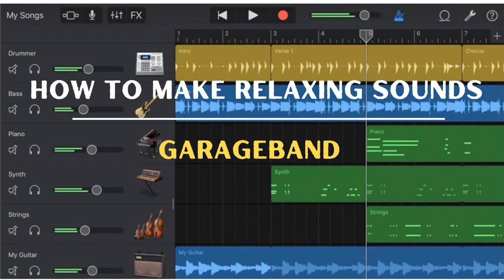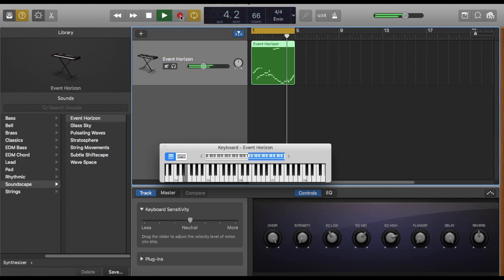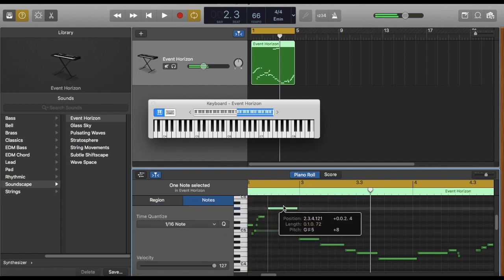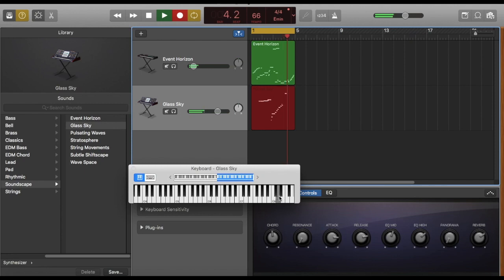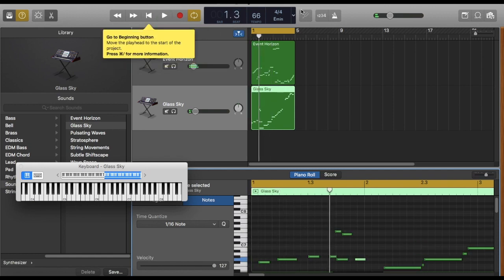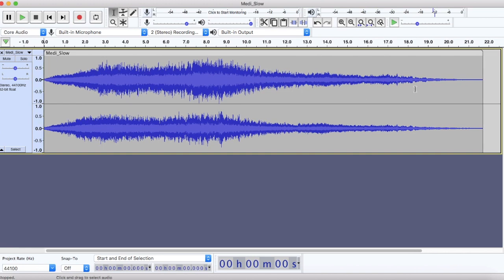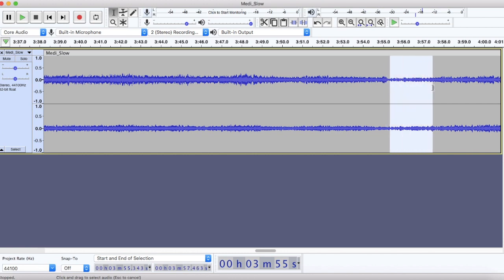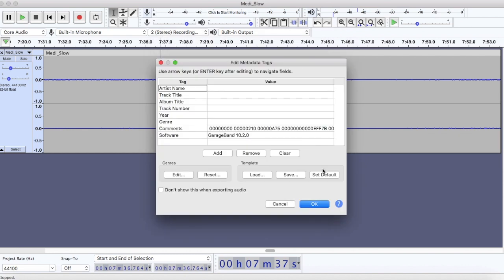DIY MEDITATION MUSIC WITH GARAGEBAND | No Experience Needed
Make Money with Meditation Videos.

Most people are not aware of how to create and edit meditation and relaxing sounds. In this video, I give a tutorial on how to create and edit your own relaxing sounds in GarageBand and Audacity using instruments and different effects.

I hope you enjoy! Thanks for listening and your support!

𝗠𝗲𝗱𝗶𝘁𝗮𝘁𝗶𝗼𝗻 𝗞𝗶𝘁 🎧 🕯️
𝗠𝗲𝗱𝗶𝘁𝗮𝘁𝗶𝗼𝗻 𝗦𝗹𝗲𝗲𝗽𝗶𝗻𝗴 𝗛𝗲𝗮𝗱𝗽𝗵𝗼𝗻𝗲𝘀
𝗠𝗲𝗱𝗶𝘁𝗮𝘁𝗶𝗼𝗻 𝗛𝗲𝗮𝗱𝗽𝗵𝗼𝗻𝗲𝘀 (𝗡𝗼𝗶𝘀𝗲 𝗖𝗮𝗻𝗰𝗲𝗹𝗹𝗶𝗻𝗴)
𝗕𝗹𝘂𝗲𝘁𝗼𝗼𝘁𝗵 𝗦𝗽𝗲𝗮𝗸𝗲𝗿
𝗠𝗲𝗱𝗶𝘁𝗮𝘁𝗶𝗼𝗻 𝗖𝘂𝘀𝗵𝗶𝗼𝗻 𝗦𝗲𝘁
𝗠𝗲𝗱𝗶𝘁𝗮𝘁𝗶𝗼𝗻 𝗖𝗮𝗻𝗱𝗹𝗲𝘀
𝗧𝗶𝗯𝗲𝘁𝗮𝗻 𝗦𝗶𝗻𝗴𝗶𝗻𝗴 𝗕𝗼𝘄𝗹

𝗔𝗹𝗹 𝗼𝗳 𝗺𝘆 𝘀𝗼𝘂𝗻𝗱𝘀 𝗮𝗿𝗲 𝗰𝗼𝗺𝗽𝗼𝘀𝗲𝗱 𝘂𝘀𝗶𝗻𝗴 𝗔𝘂𝗱𝗮𝗰𝗶𝘁𝘆 (𝗮𝘂𝗱𝗶𝗼 𝗲𝗱𝗶𝘁𝗶𝗻𝗴 𝘀𝗼𝗳𝘁𝘄𝗮𝗿𝗲) 𝗮𝗻𝗱 𝗚𝗮𝗿𝗮𝗴𝗲𝗕𝗮𝗻𝗱. 𝗠𝘆 𝘀𝗼𝘂𝗻𝗱𝘀 𝗶𝗻𝗰𝗹𝘂𝗱𝗲 𝗮 𝗺𝗶𝘅𝘁𝘂𝗿𝗲 𝗼𝗳 𝗶𝗻𝘀𝘁𝗿𝘂𝗺𝗲𝗻𝘁𝘀, 𝘁𝗼𝗻𝗲 𝗳𝗿𝗲𝗾𝘂𝗲𝗻𝗰𝗶𝗲𝘀, 𝗵𝗮𝗿𝗺𝗼𝗻𝗶𝗰 𝗻𝗼𝗶𝘀𝗲𝘀, 𝗲𝗳𝗳𝗲𝗰𝘁𝘀 𝗮𝗻𝗱 𝗲𝘁𝗰.

𝗣𝗼𝗿𝘁𝗮𝗯𝗹𝗲 𝗮𝘂𝗱𝗶𝗼 𝗿𝗲𝗰𝗼𝗿𝗱𝗲𝗿 (Zoom H1n)
𝗗𝗶𝗴𝗶𝘁𝗮𝗹 𝗖𝗮𝗺𝗲𝗿𝗮 𝗥𝗲𝗰𝗼𝗿𝗱𝗲𝗿
𝗚𝗮𝗿𝗮𝗴𝗲𝗕𝗮𝗻𝗱